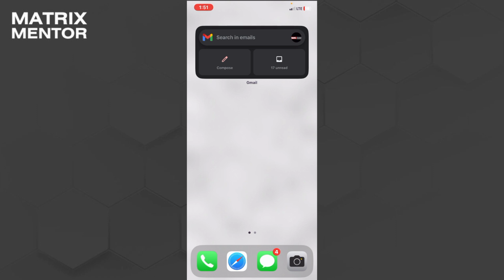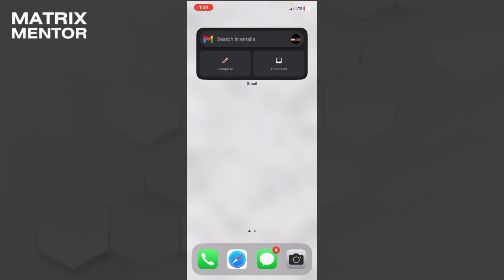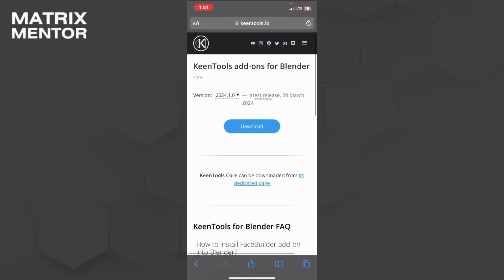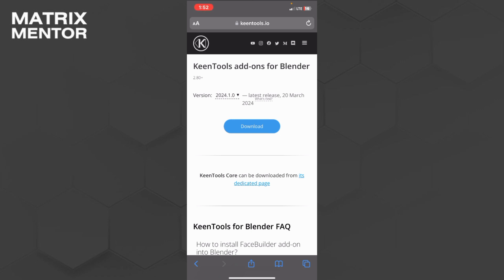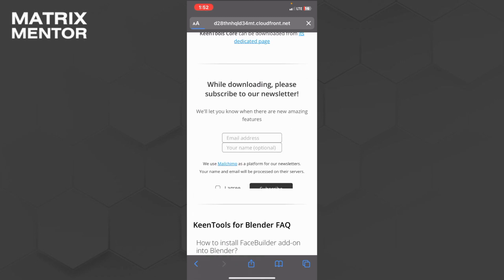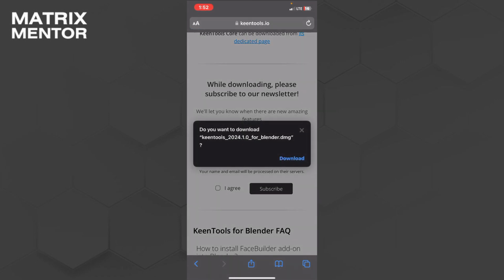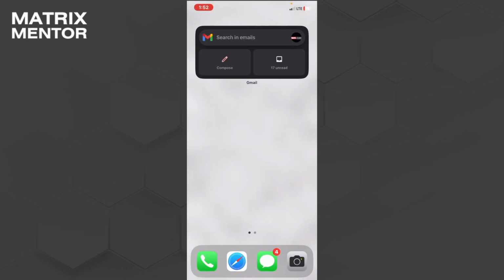How to Install Geotracker in Blender